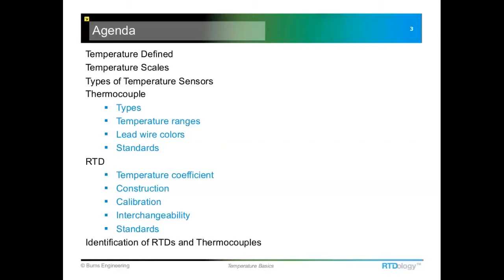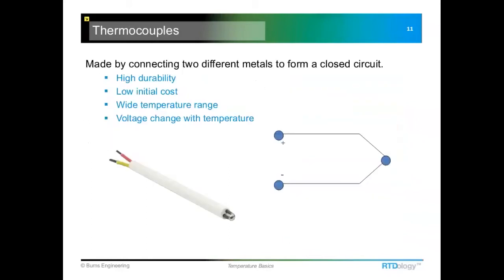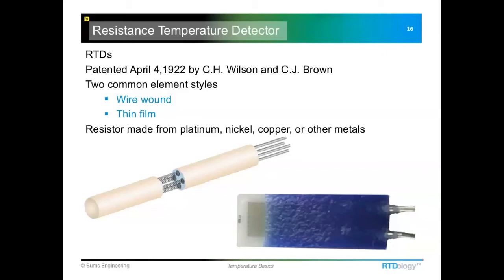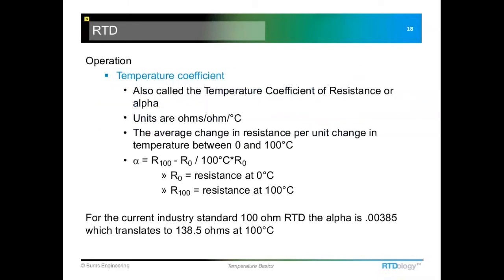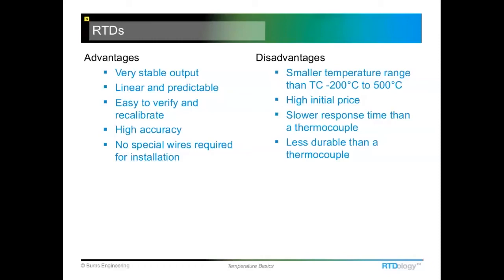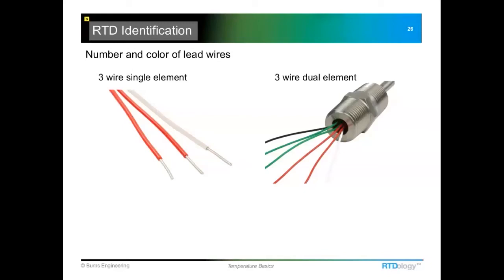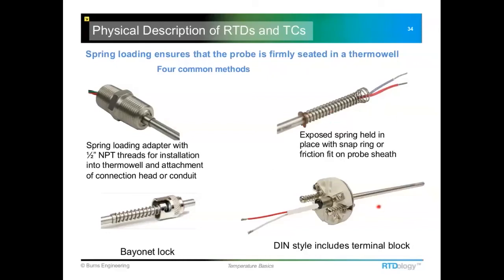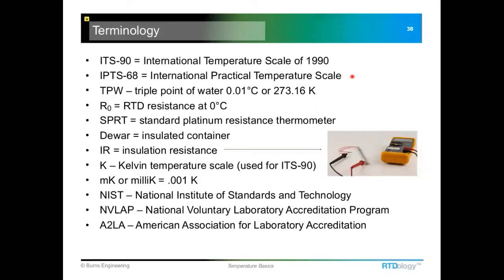Temperature Measurement Basics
Learn the basics of how temperature is measured with thermocouples and platinum resistance thermometers.  A practical look at how they work and how to identify each type.